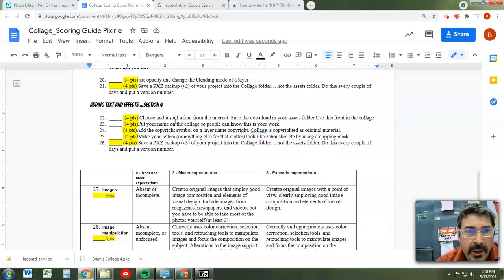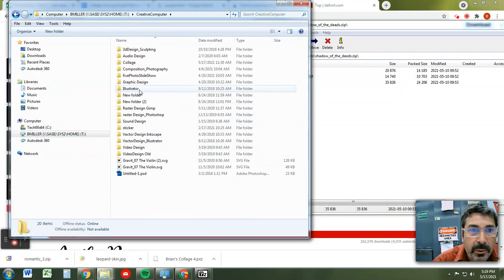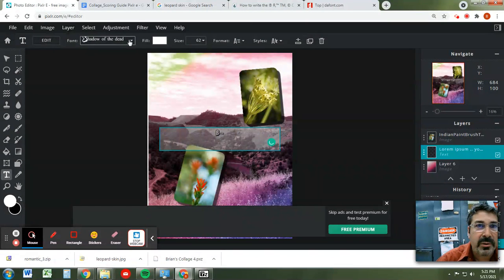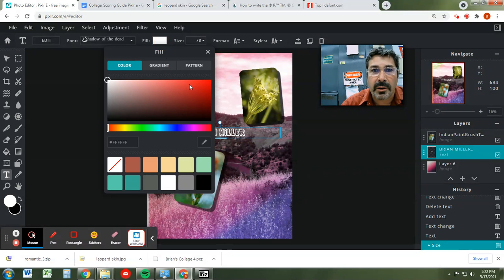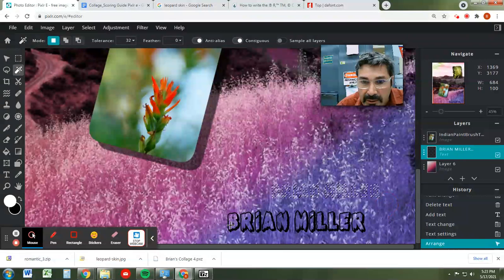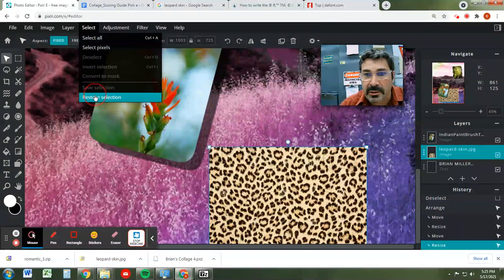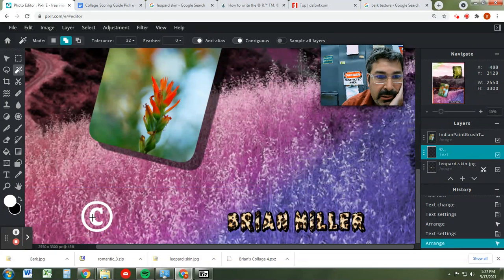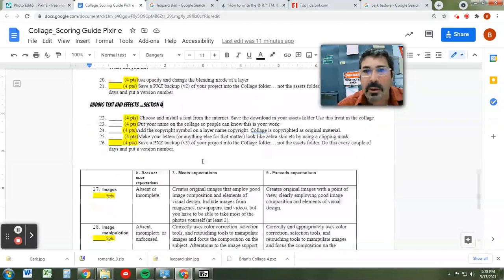Collage Part 4 Adding Text